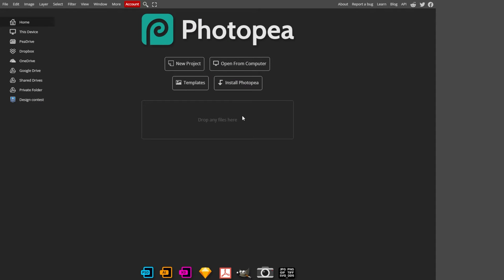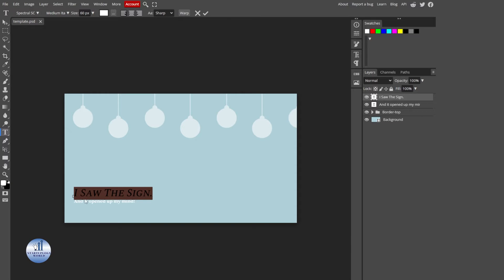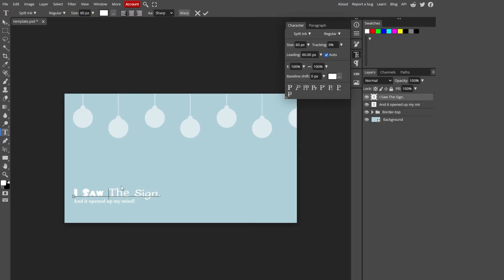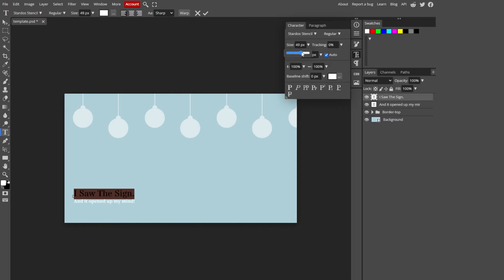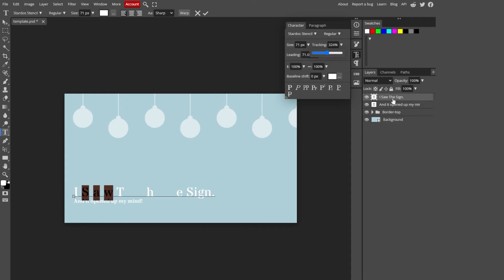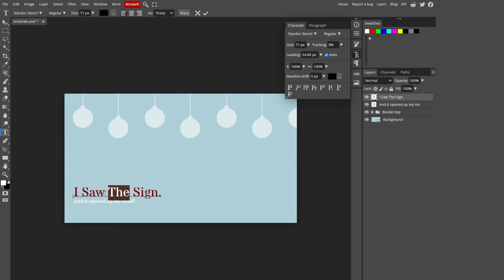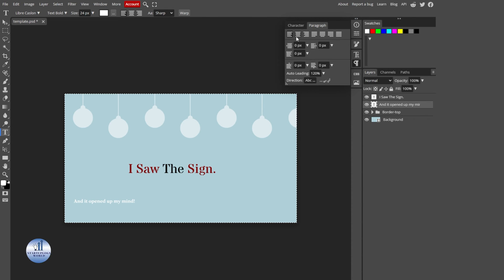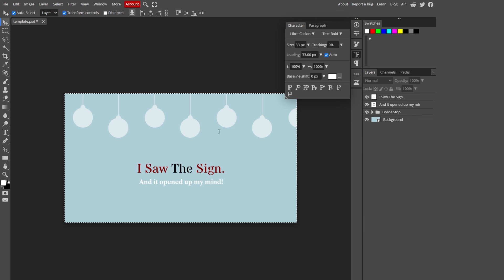How to Edit the Text in Photopea ? Photopea Tips & Tricks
In this video I'll show you  How to Edit the Text in Photopea. The method is very simple and clearly described in the video. Follow all of the steps & How to Edit the Text in Photopea